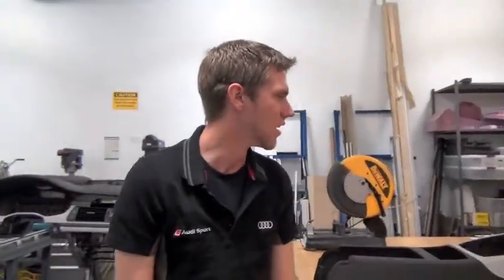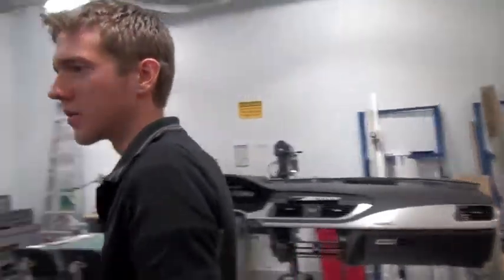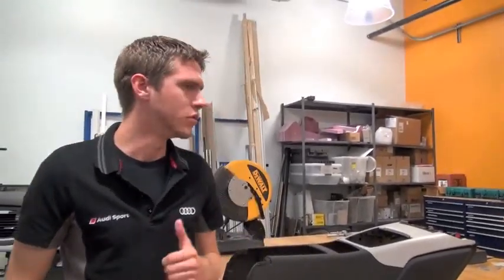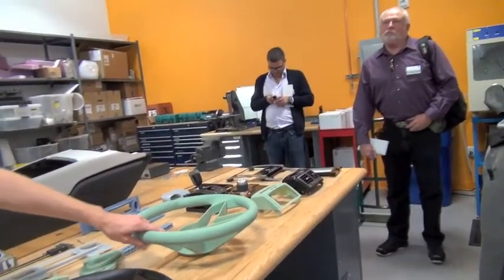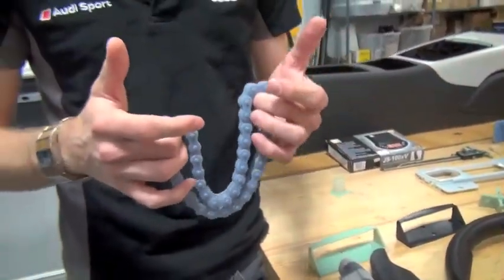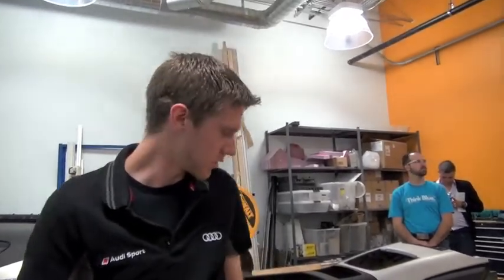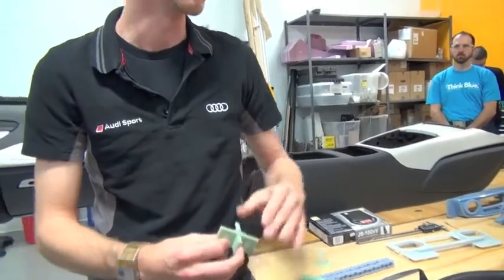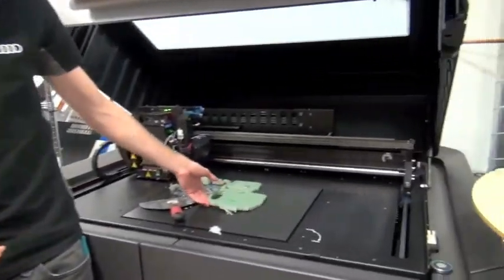Amazing 3D printer at VW Research Lab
Amazing 3D printer at VW Electronics Research Lab